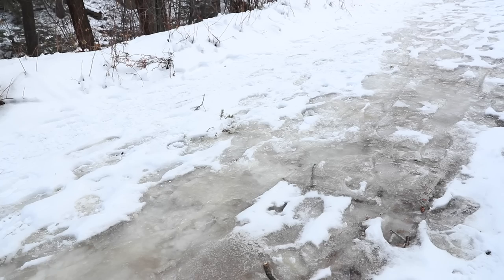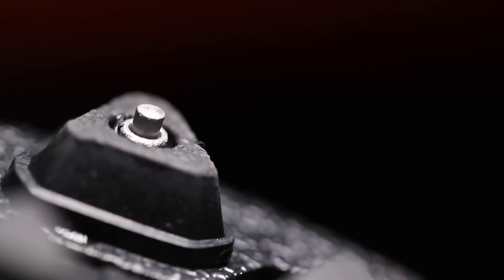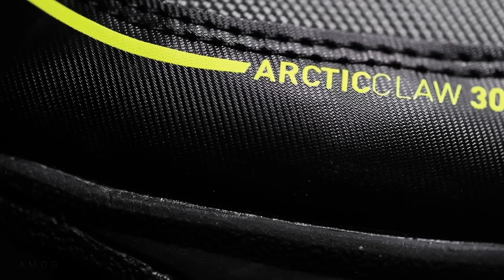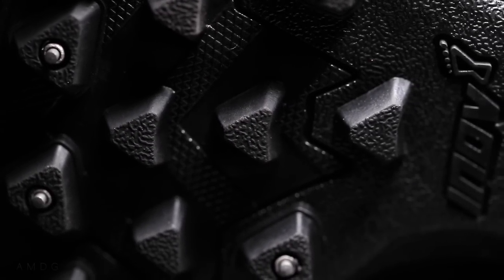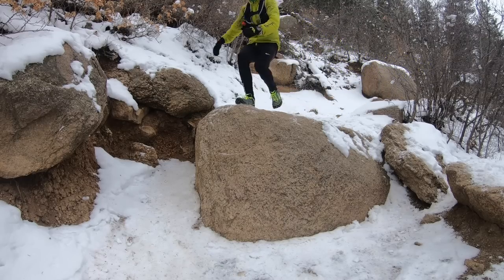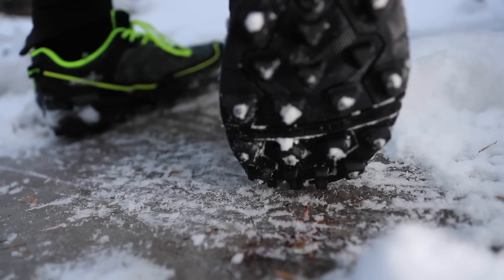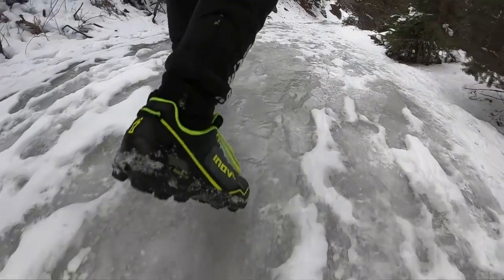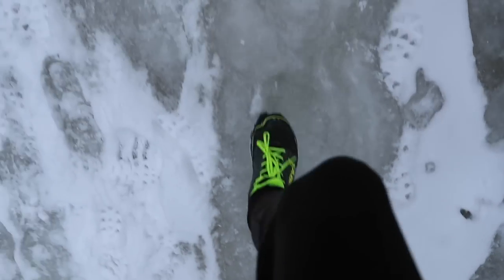Inov-8 ArcticClaw 300 Running ICE Test | Did I fall?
Inov-8 ArticClaw 300 running shoes from Amazon

Inov-8 running shoes are made in England and are based around the vision for defeating the FELLS in northwest England. FELL Running is all about grassy and muddy conditions, and sometimes snow and ice in the winter. Inov-8 ArticClaw 300 is a microspike running shoe, designed specifically for snowy and more precisely, ice. We've all encountered icy conditions on our runs if we live in the United States, and I'm just wondering if these shoes could be an option for you, espcecially if you live in geographic area that experiences ice storms. Inov-8 ArticClaw 300 running shoes did the job great today, as I sprinted up and down the ice sheet at the base of Pikes Peak. I did not fall running up and down the ice sheet in the Inov-8 ArticClaw 300 running shoes. I cannot wait to test out the Inov-8 ArticClaw 300 running shoe once again after this most recent COlorado snow storm begins to melt and freeze at night. Onward and Upward.

🔻Mailing Address 🔻
USA

Seek Beauty
Work Hard &